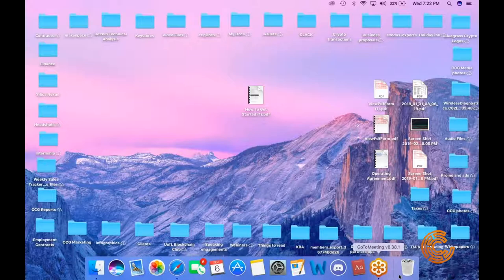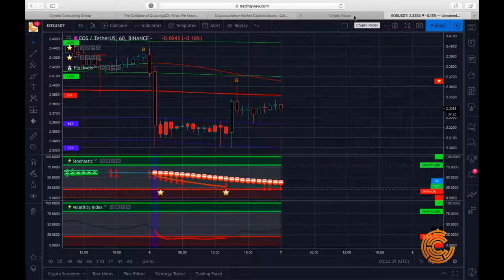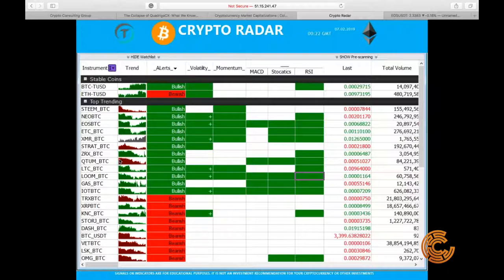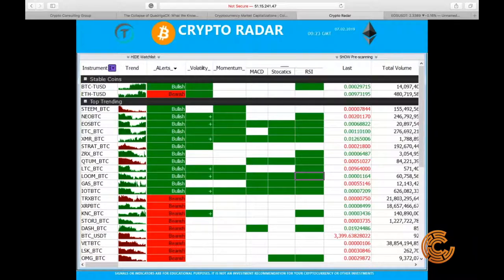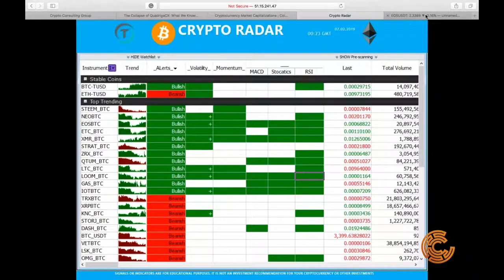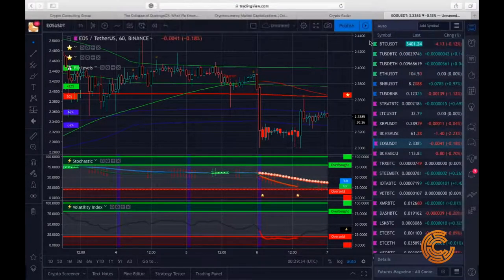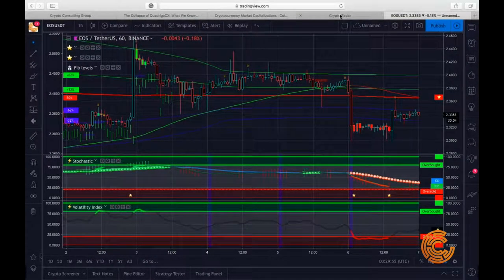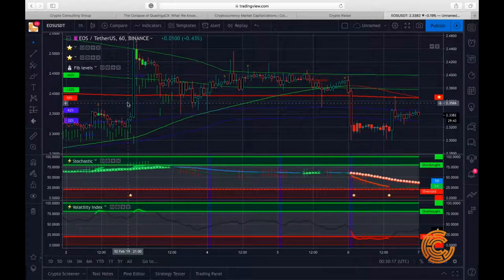2/6/19 Market Training Call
In the first-ever market training call, we introduced the trading technology, discussed the market, and set the stage for this new weekly session. We look forward to building the community and providing everyone with the most effective crypto education out there.